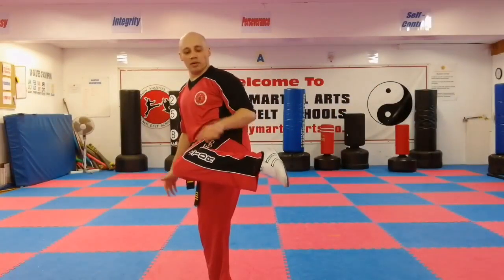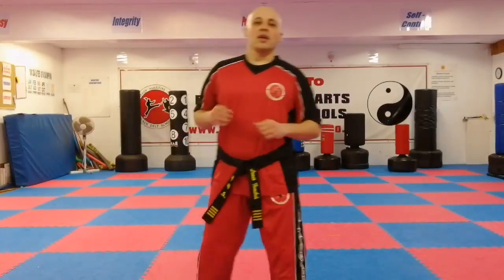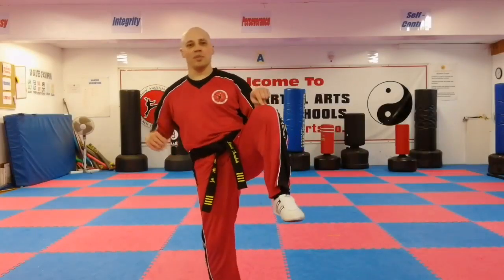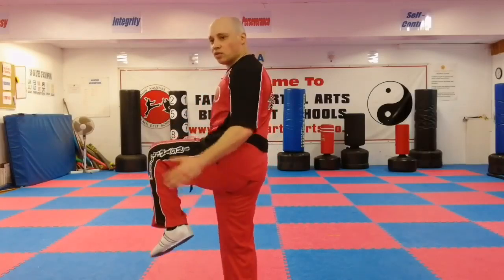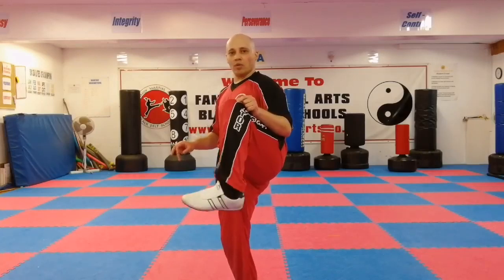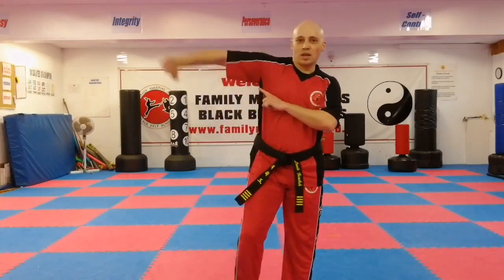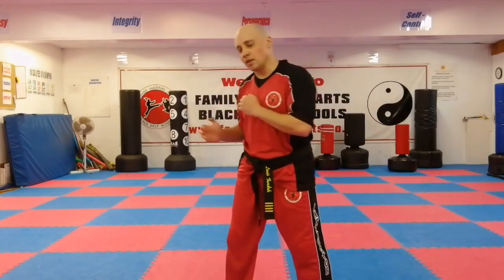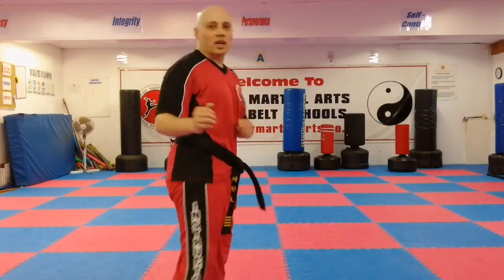Mr T with the 'Cheat side kick'